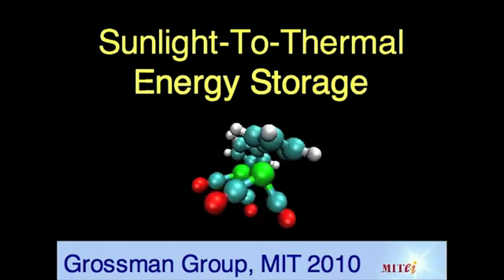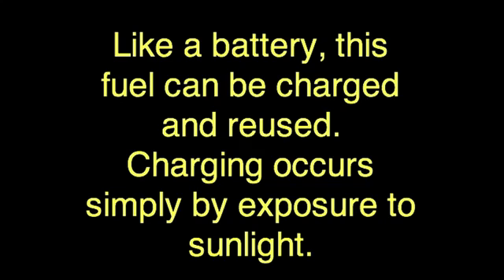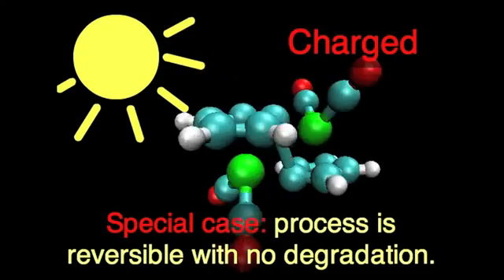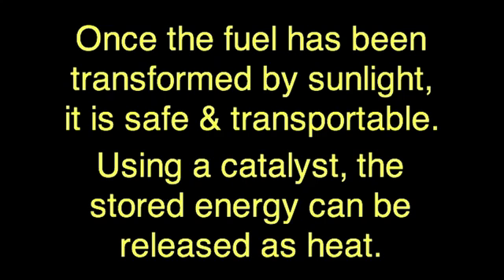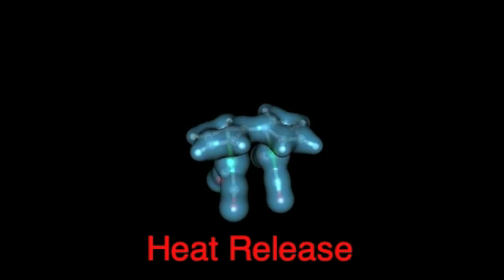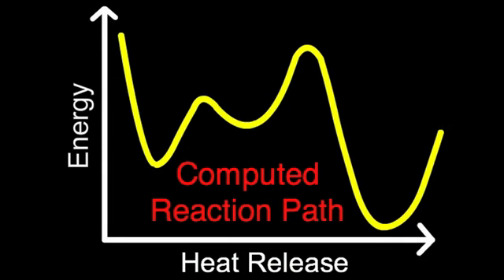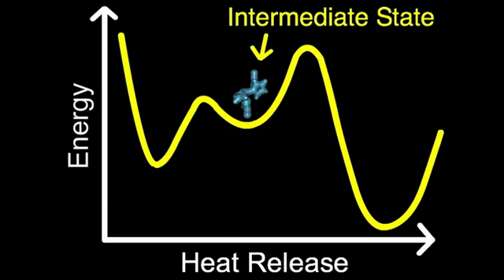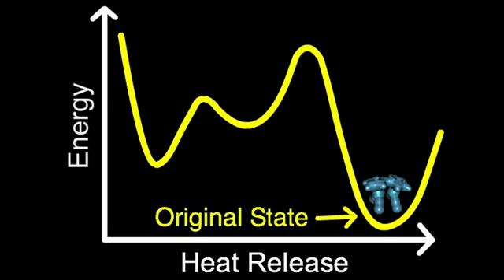Chemically Catching Solar Energy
Broadly speaking, there have been two approaches to capturing the sun's energy: photovoltaics, which turn the sunlight into electricity, or solar-thermal systems, which concentrate the sun's heat and use it to boil water to turn a turbine, or use the heat directly for hot water or home heating. But there is another approach whose potential was seen decades ago, but which was sidelined because nobody found a way to harness it in a practical and economical way.

This is the thermo-chemical approach, in which solar energy is captured in the configuration of certain molecules which can then release the energy on demand to produce usable heat. And unlike conventional solar-thermal systems, which require very effective insulation and even then gradually let the heat leak away, the heat-storing chemicals can remain stable for years.

Source: MIT